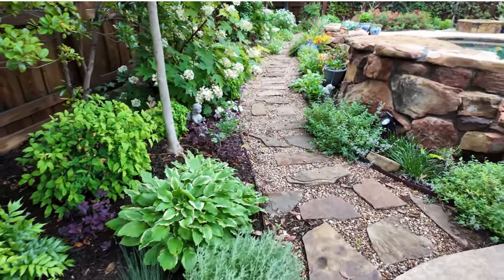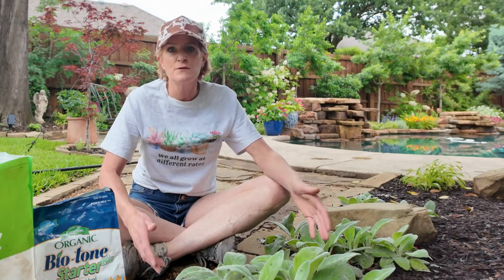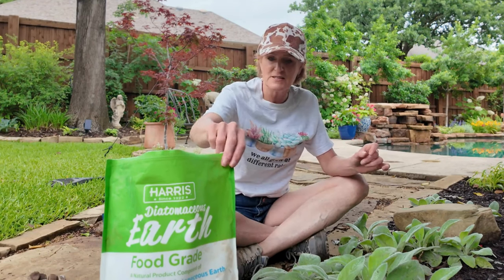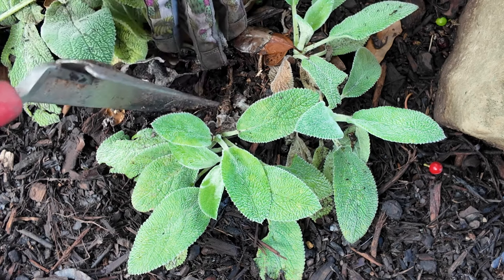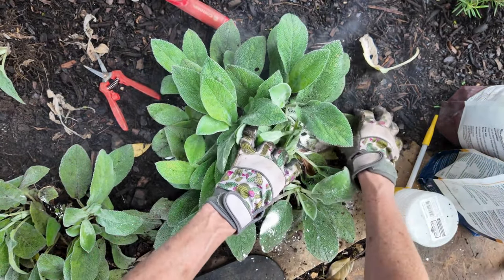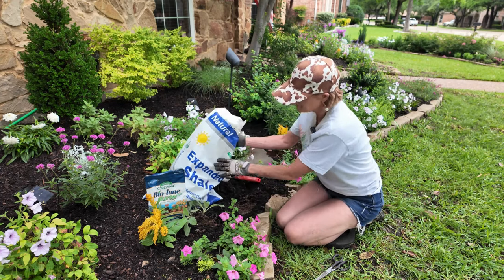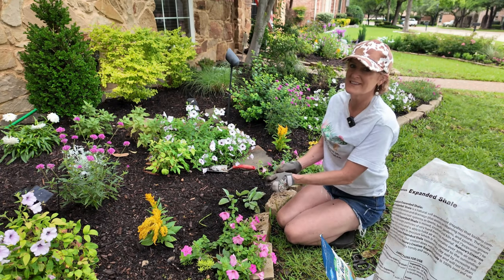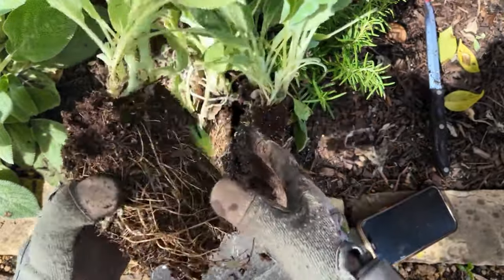Lamb's Ear: How to Divide, Transplant and Maintain this beautiful perennial ground cover!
Hi YT Friends! Lamb's Ear is one of my favorite perennial bed ground covers that can add texture and contrast to your perennial borders and garden beds! It is hardy is zones 4-9 and can handle drought conditions, full sun, full shade...you name it!  We are going to divide it, transplant it and I'll show you how to treat pests and maintain it, although, it needs minimal maintenance.  It will provide you with a beautiful contrast of color in your perennial beds.  ~ Have a wonderful day! Dawn

Here is the link to my Storefront and a direct link to the Diatomaceous Earth. My channel will donate 10% of any commission proceeds to the Make A Wish Foundation! If you decide to purchase through my storefront, thank you in advance!
Amazon Storefront
Diatomaceous Earth